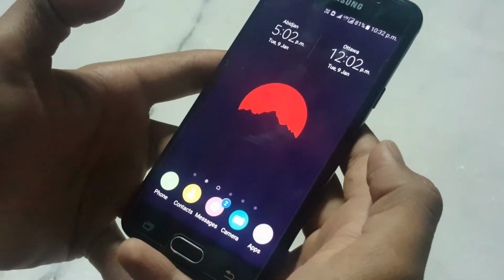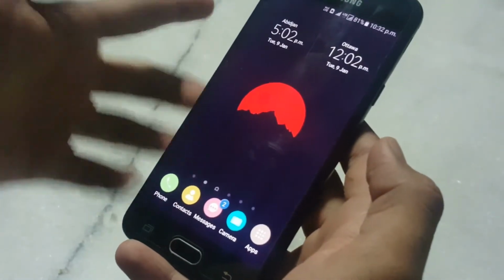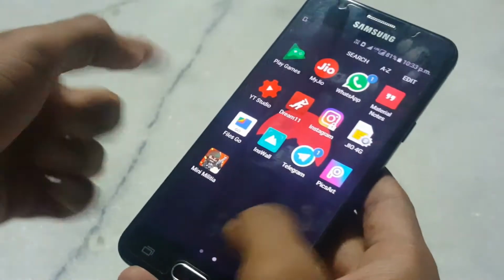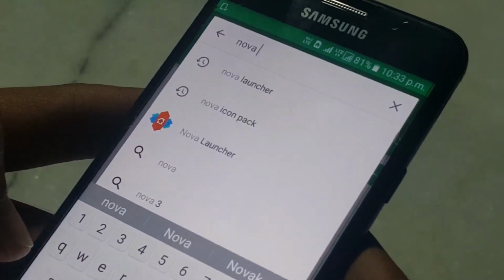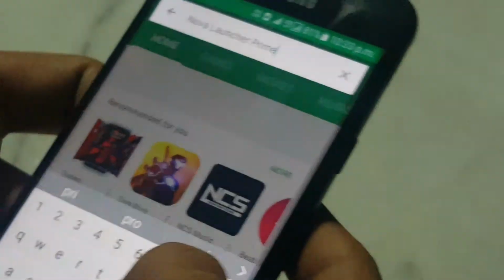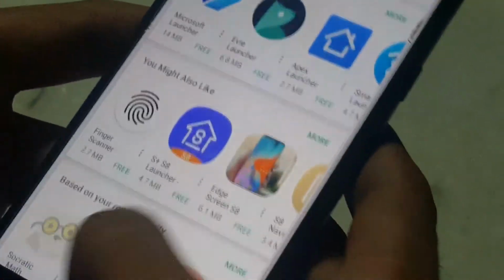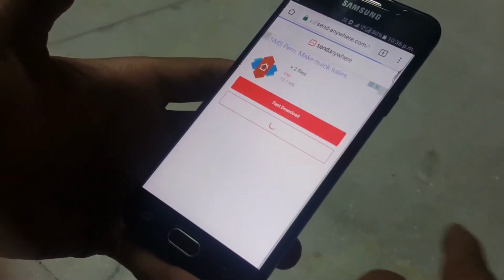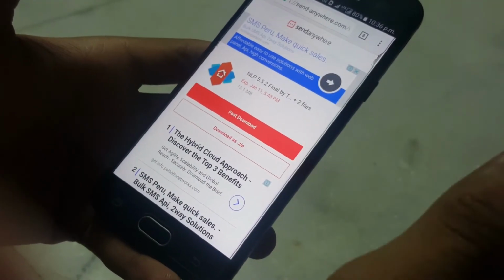HOW TO DOWNLOAD NOVA LAUNCHER PRIME FINAL APK FREE ?? ( LATEST VERSION )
HELLO FRIENDS,
TODAY WE ARE STRATING A NEW SERIES OF NOVA SETUP FOR THAT U WILL NEED NOVA LAUNCHER THAT TOO PRIME VERSION. SO TODAY I WILL SHOW YOU HOW TO DOWNLOAD NOVA LAUNCHER PRIME 5.5.2 SINAL AOK FOR FREE!(2018)